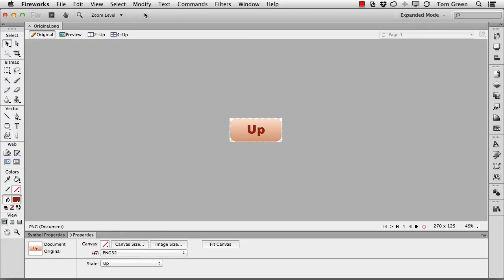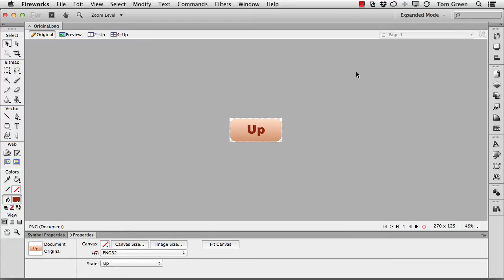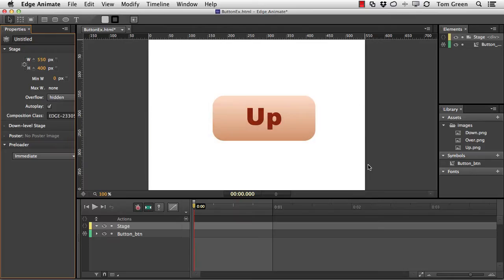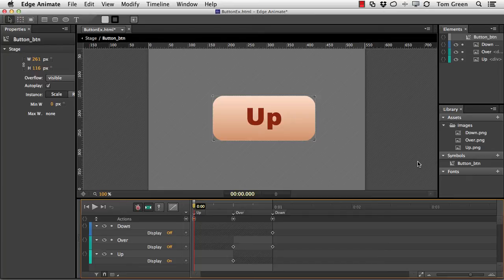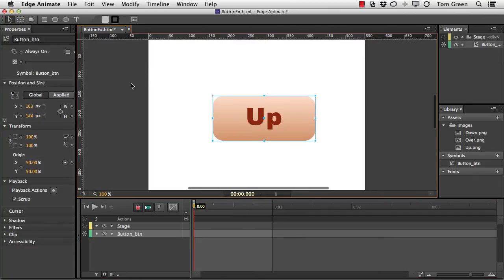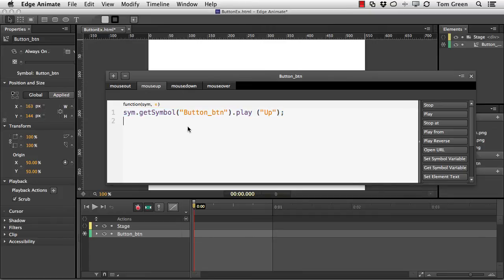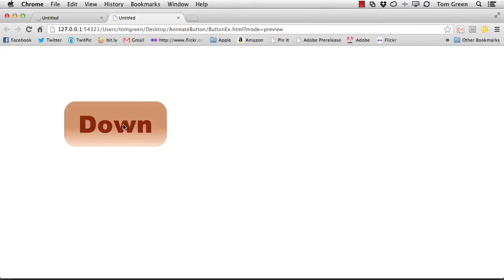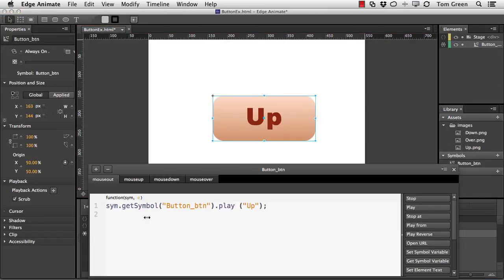AnimateButton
Sometimes we gloss over the simple stuff in our effort to show neat stuff. Ibn this video I demonstrate how to create a 3-state button in Fireworks and how wire up its functionality in Edge Animate.